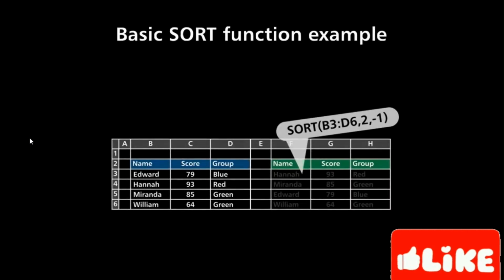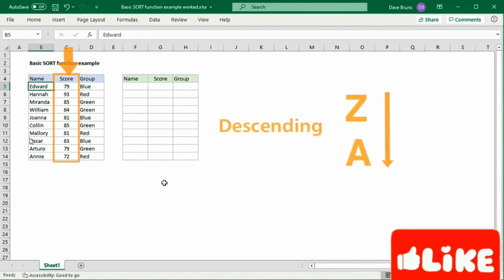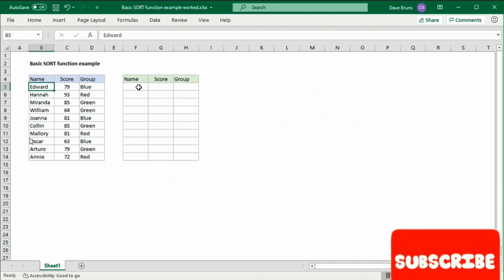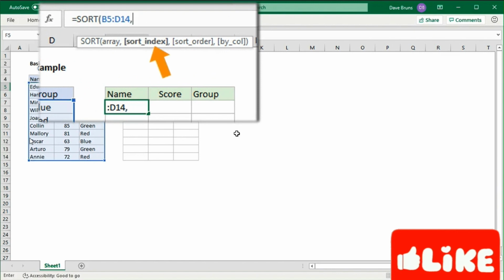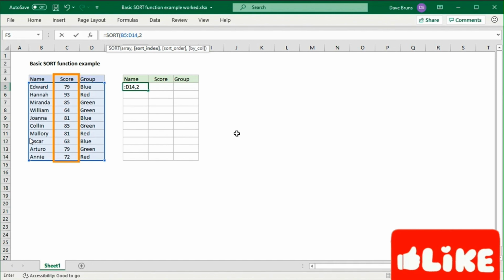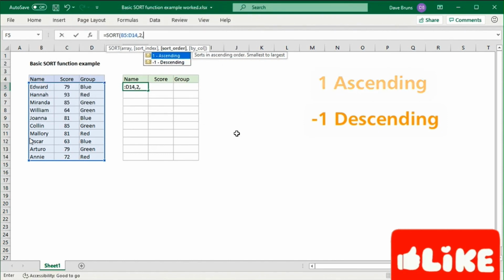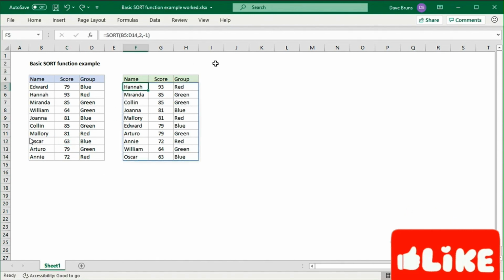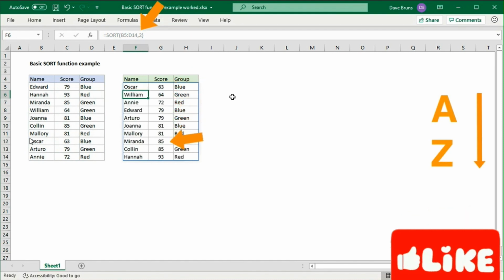Mastering Sorting: A Beginner's Guide to the Powerful SORT Function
Welcome to "Mastering Sorting: A Beginner's Guide to the Powerful SORT Function"! In this comprehensive tutorial, we dive deep into the world of sorting algorithms and unveil the versatility and efficiency of the SORT function. Whether you're a programming novice or looking to enhance your skills, this video is your gateway to understanding the fundamentals of sorting.

Join us as we walk you through a step-by-step example of implementing the basic SORT function in your code. We'll cover various sorting techniques, such as bubble sort, insertion sort, and quicksort, and explain how the SORT function simplifies the sorting process.

With clear explanations and practical demonstrations, you'll learn how to harness the full potential of the SORT function to organize data effectively and optimize performance. Say goodbye to manual sorting and unlock the power of automation with this essential tool in your programming arsenal.

Don't miss out on this enlightening tutorial that empowers you to become a sorting maestro.

What about your opinions? tell me in comment.

About this Queries: